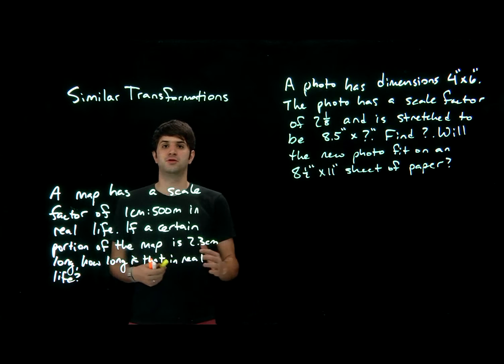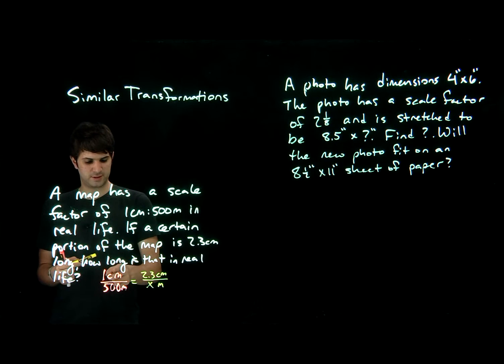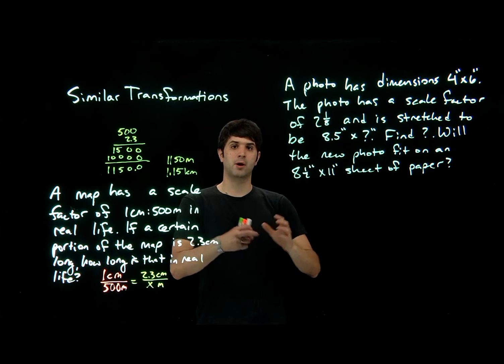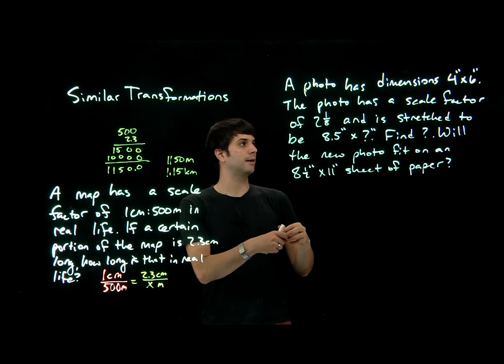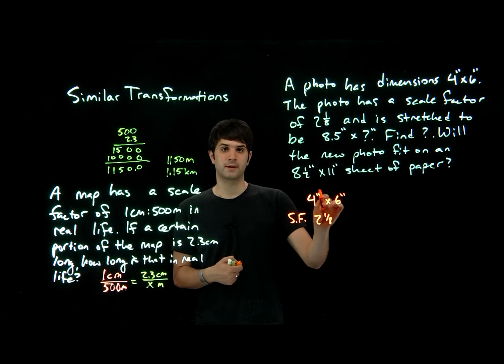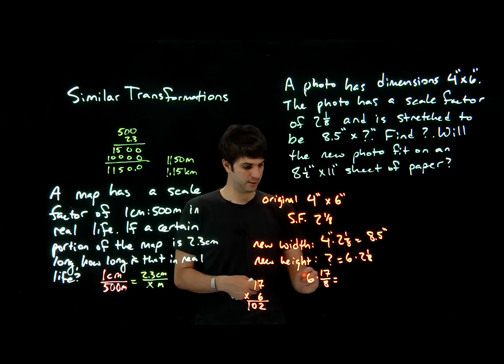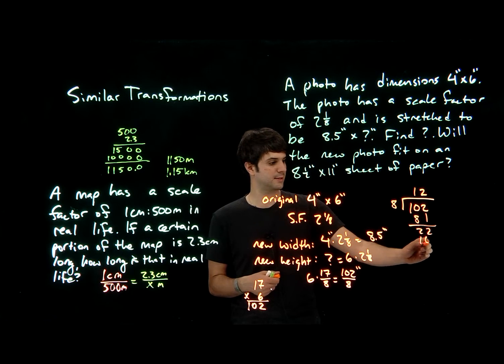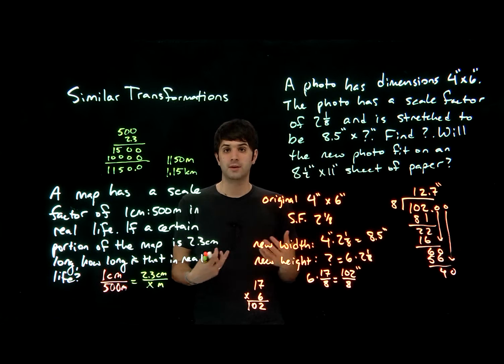3.6 Similar transformations #2